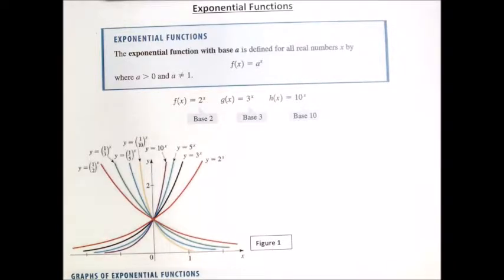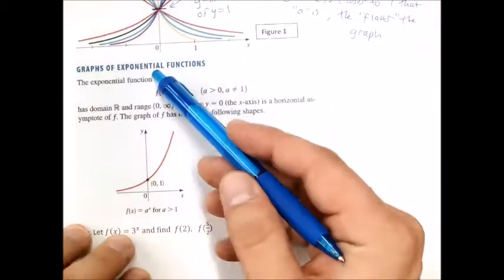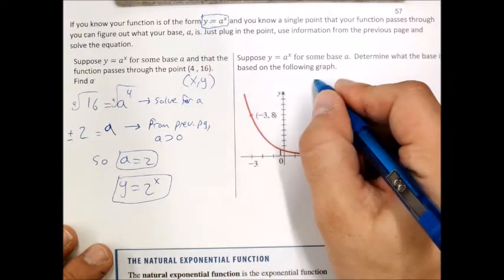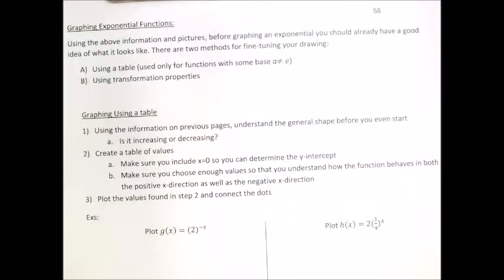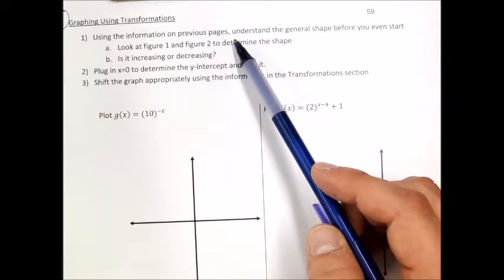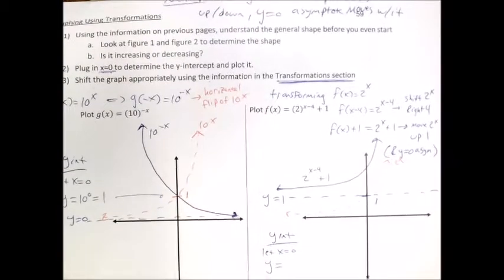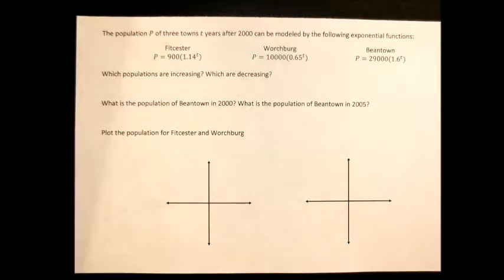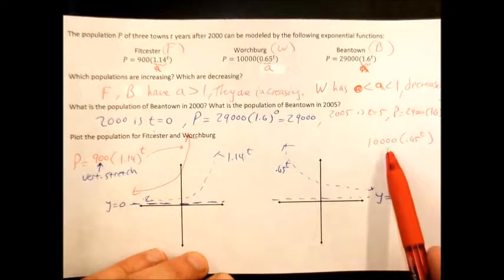Exponential Functions and Their Graphs